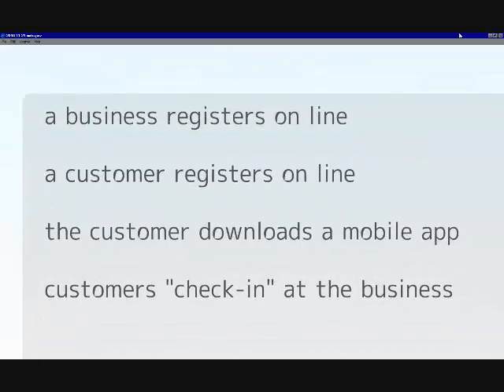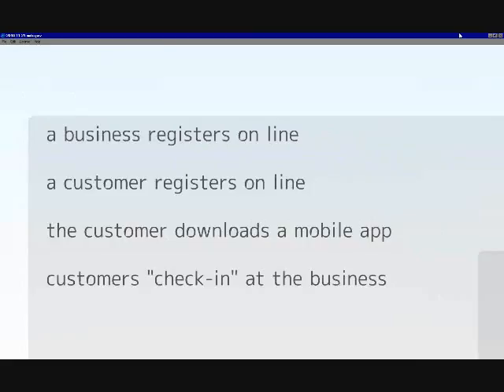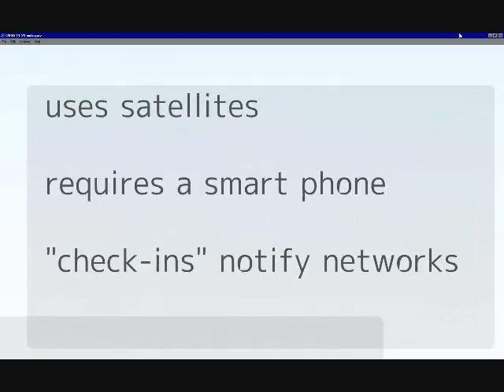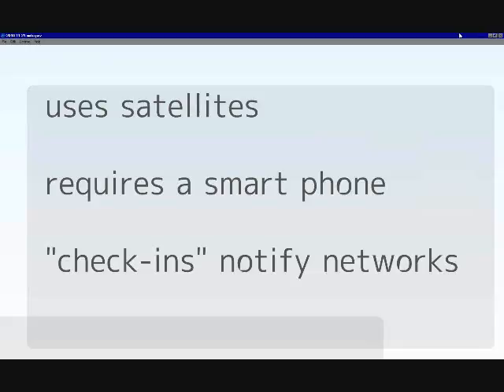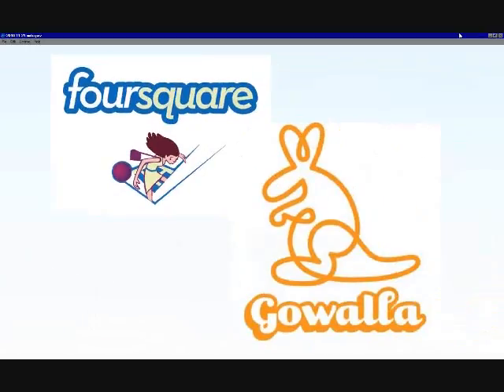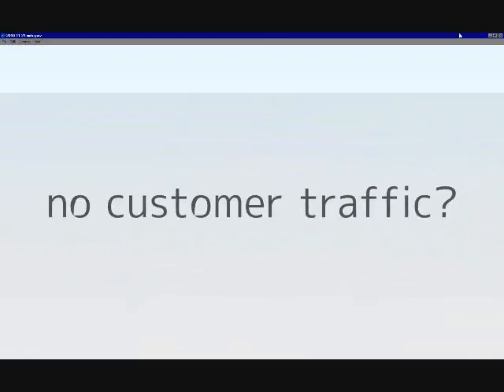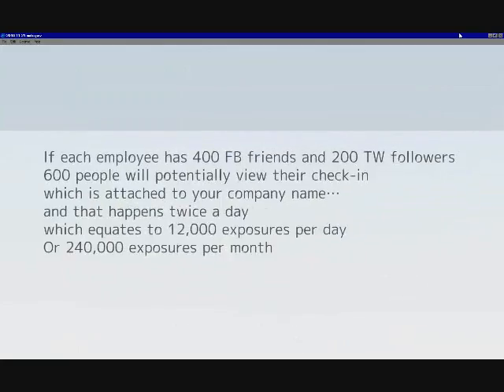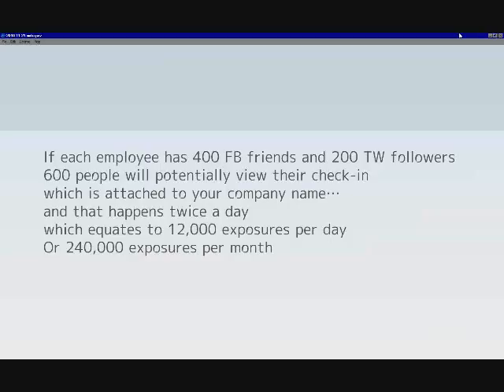SMTU 11 23 10 Goe Location Tools For Employees